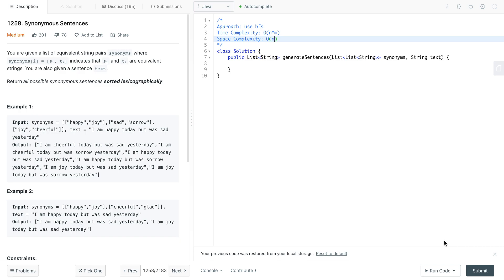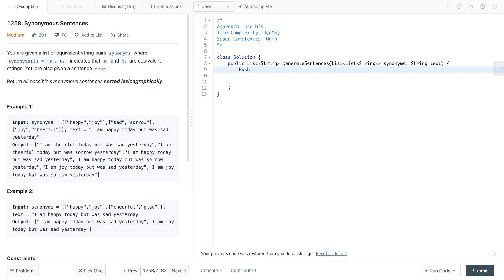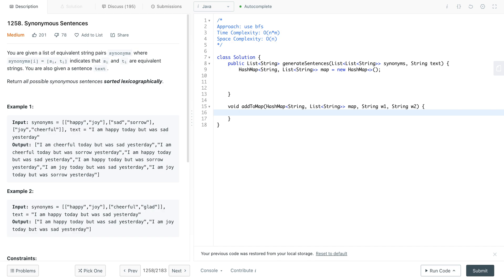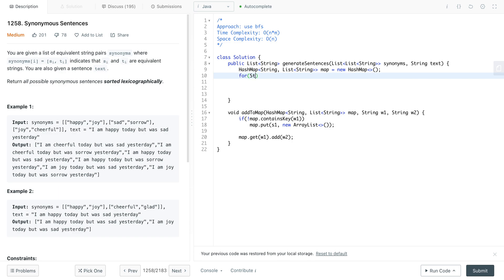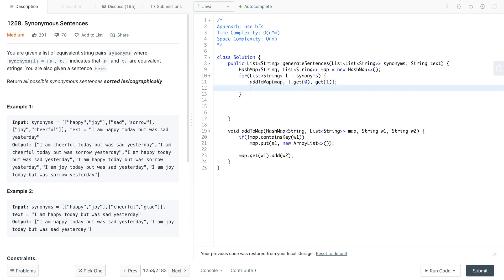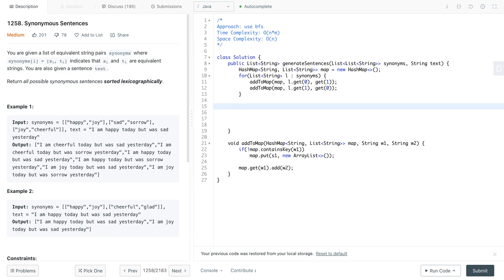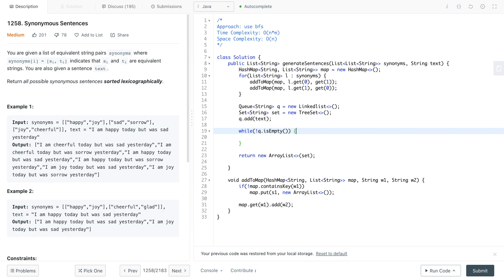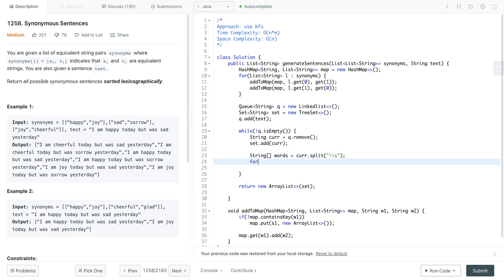1258. Synonymous Sentences (LeetCode)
Question 1258 on LeetCode solved in Java using BFS